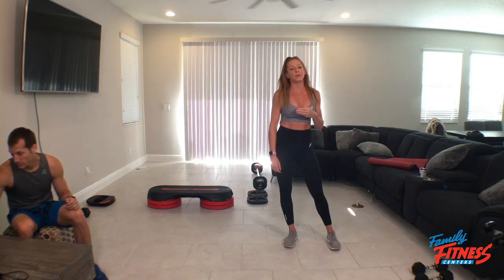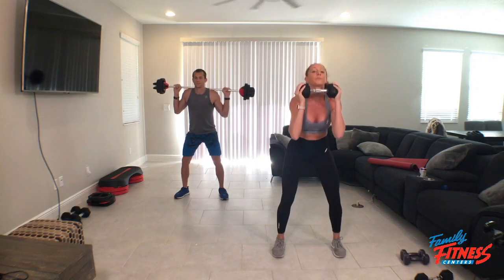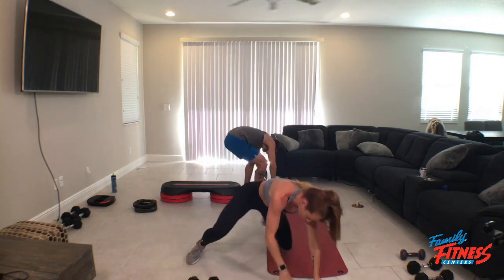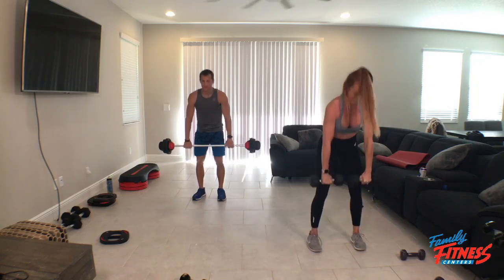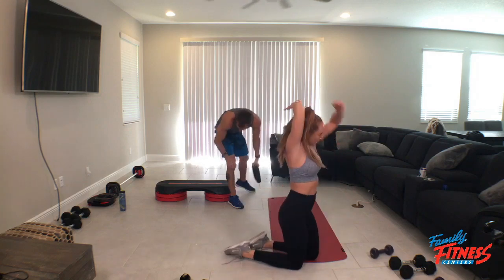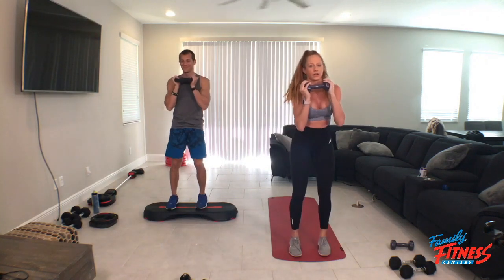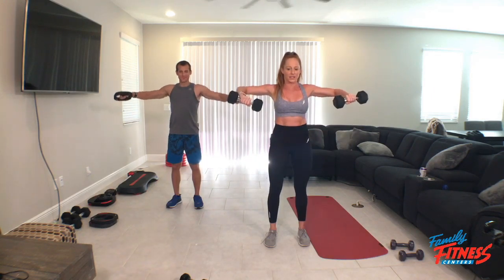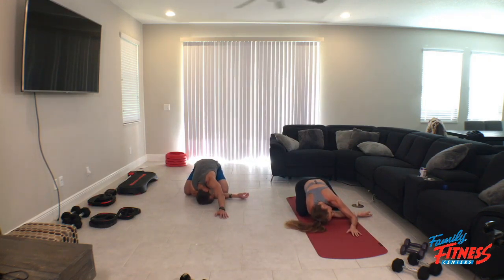BodyPUMP Live | Barbell Class with Crystal & Ryan | Family Fitness Centers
BodyPUMP Live | Barbell Class with Crystal & Ryan | Family Fitness Centers. Light weight, high rep workout designed to build muscle.